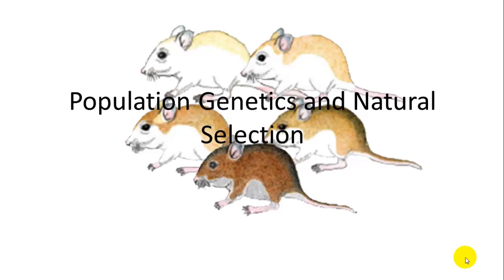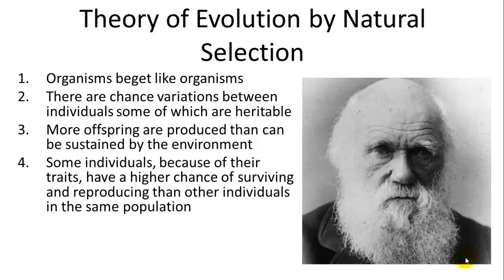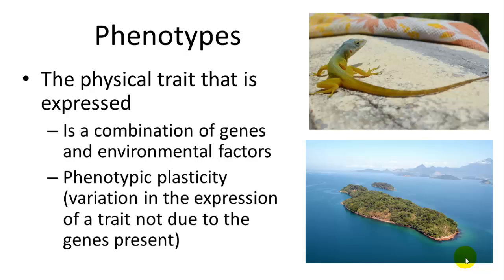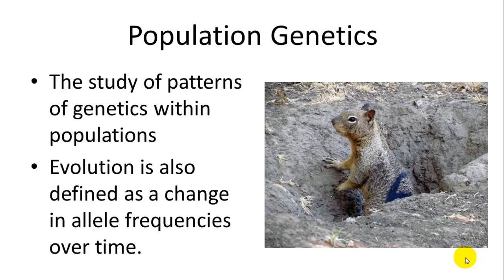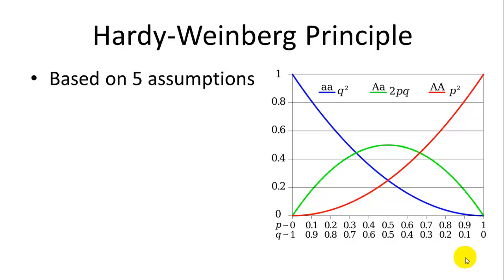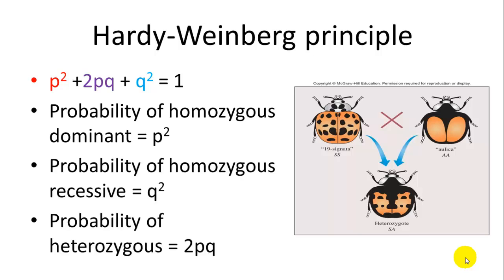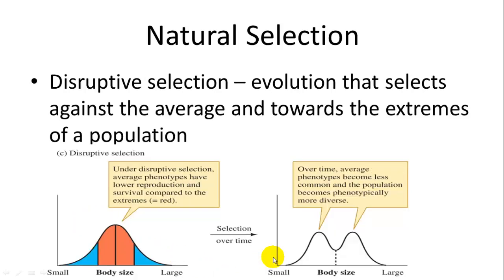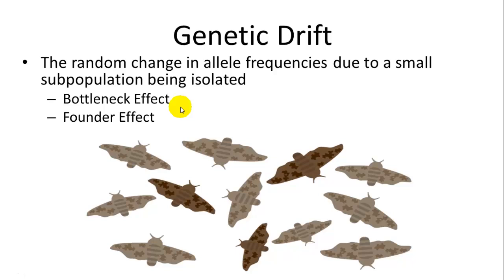Population Genetics and Natural Selection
Populations genetics and Natural Selection